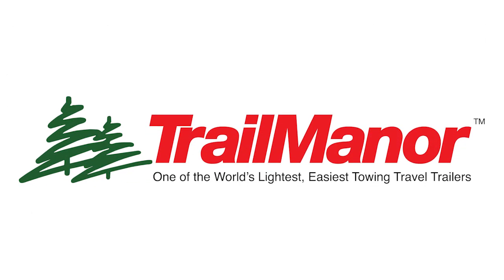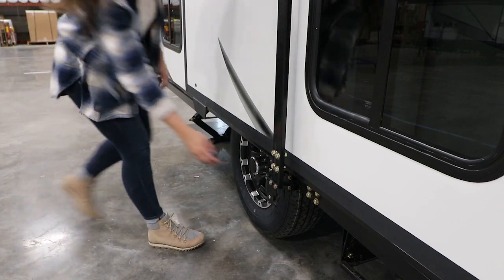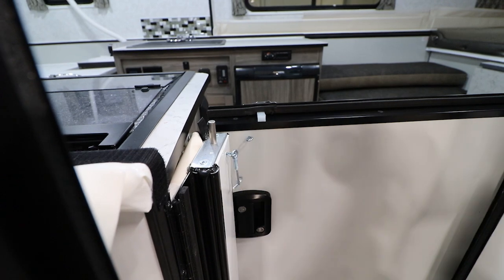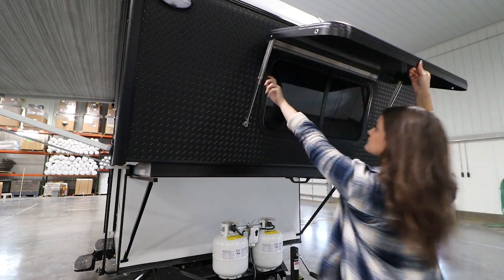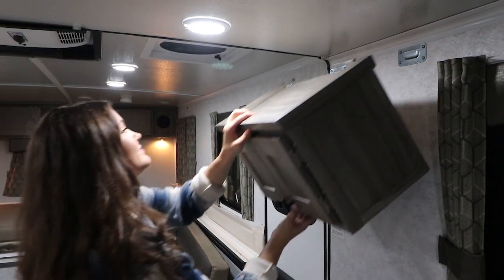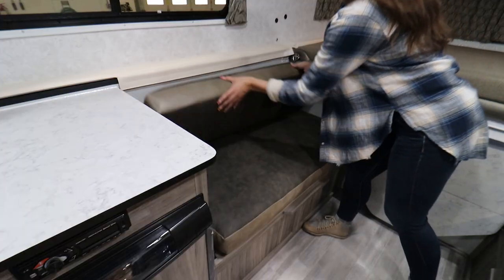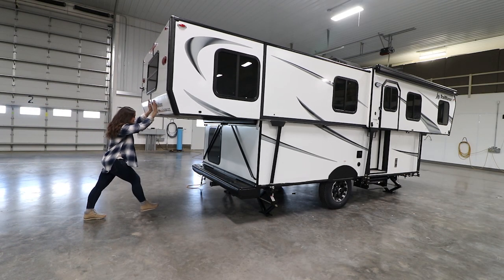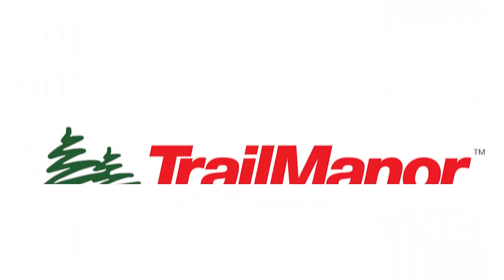Setting Up Your TrailManor Travel Trailer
This video shows you how to quickly and easily set up your TrailManor trailer. It follows the process step by step from travel mode to completion, ready for camping.